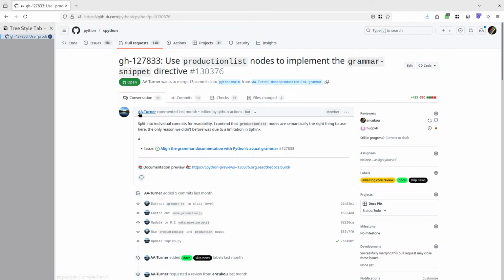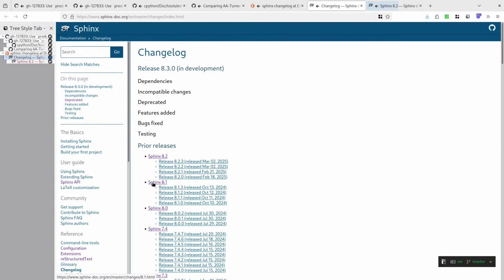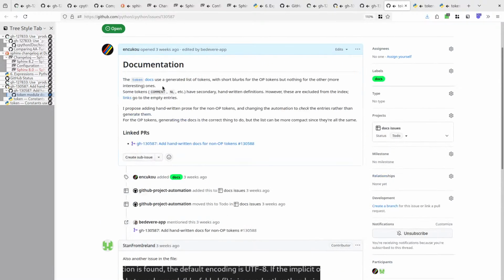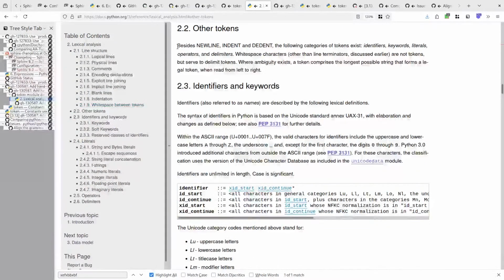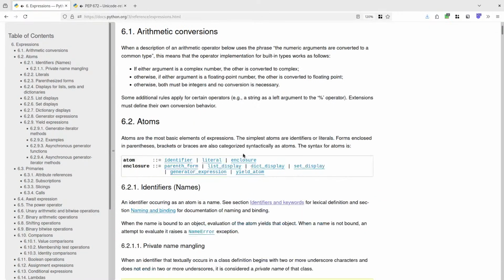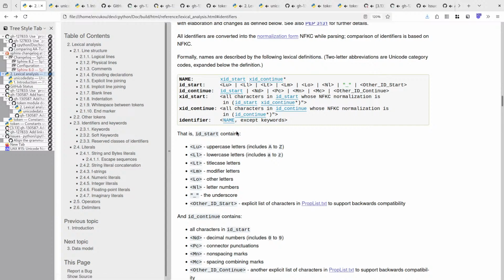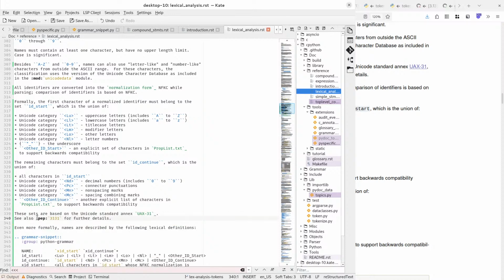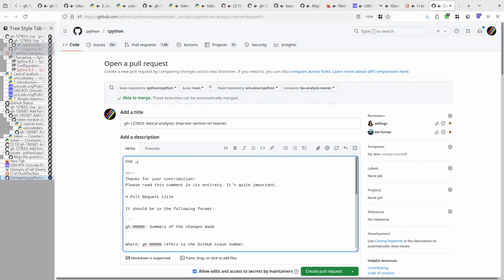Improving grammar snippets in Python docs (55)